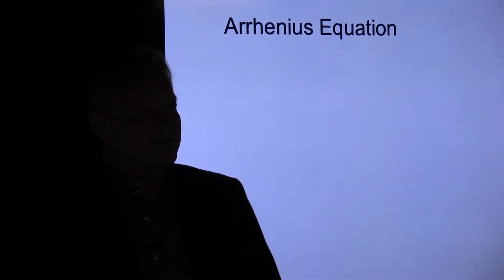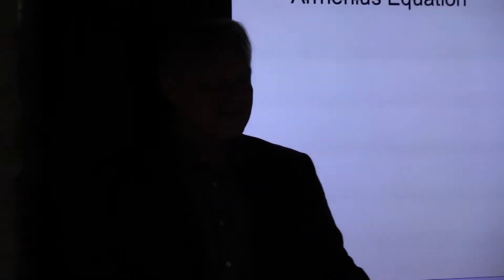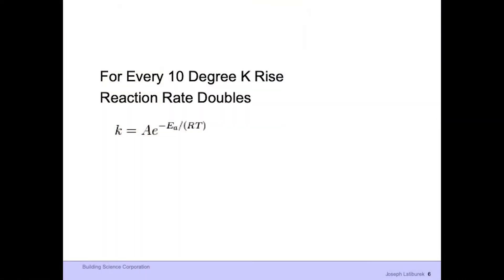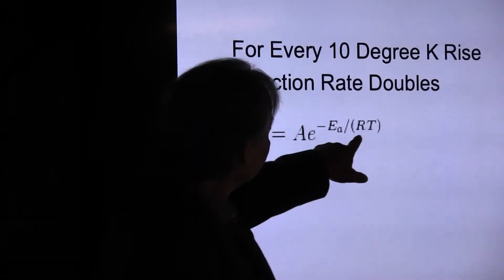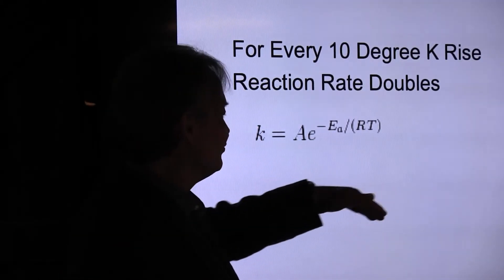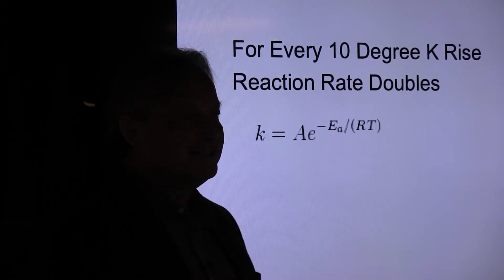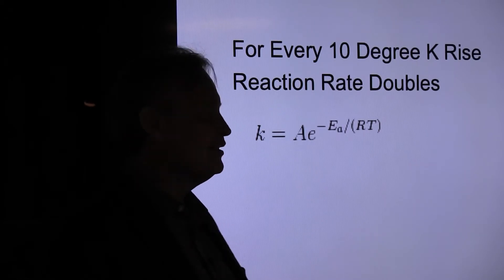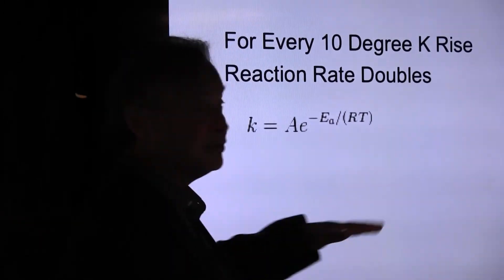The Arrhenius Equation: The Third Most Famous Equation of Physics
Technical terms to know:

Little Things - Superscript indicating the exponent or power
Big Things - Base Number
Whoosh - Things go bad. Really, really, really quickly. Exponential
Whirrrr - Meh. Linear
Joe Math - The easiest of the maths to make use of

Now, which lasts longer as a roof  membrane, black or white? White lasts longer. Because Arrhenius Equation.
More importantly, which roof lasts longer? The one with the black membrane. Why? Watch this video!

Come to one of our seminars to learn more!